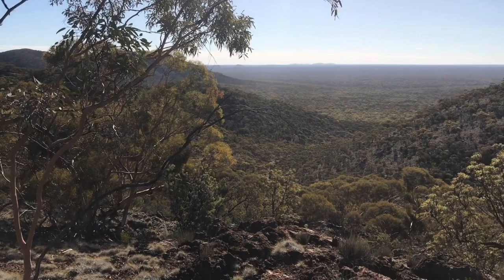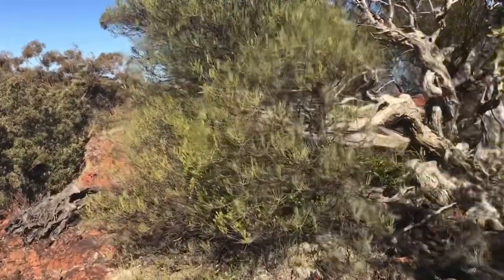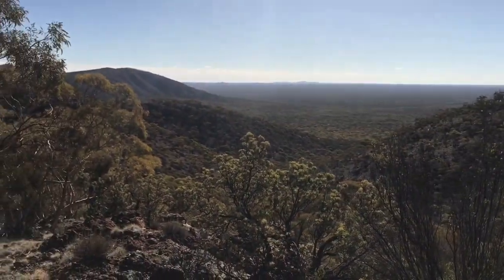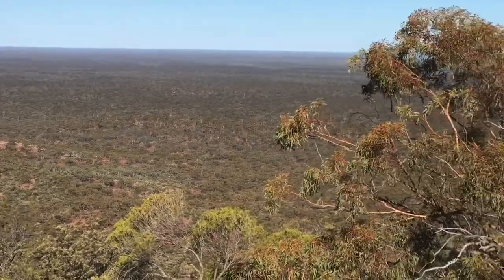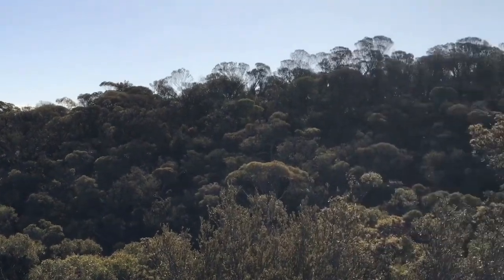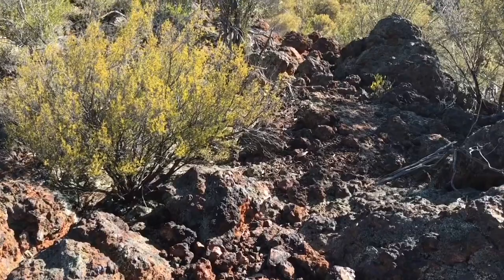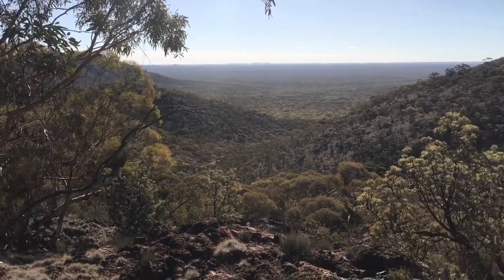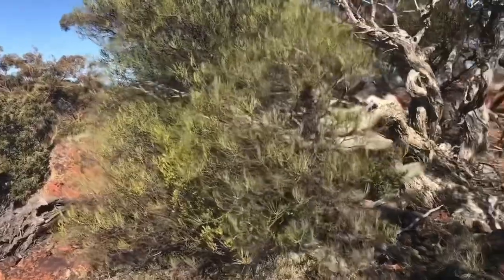Helen & Aurora Ranges…Western Australia…